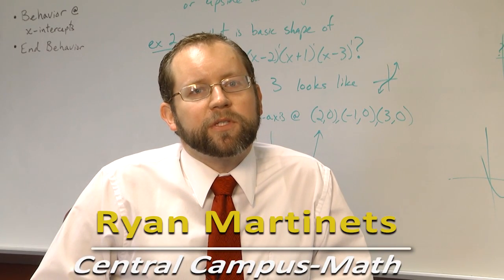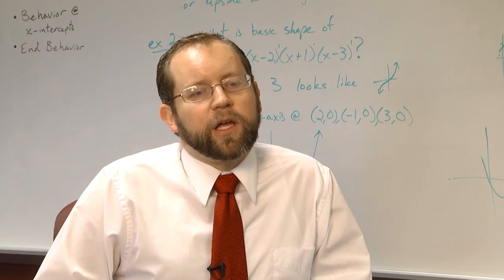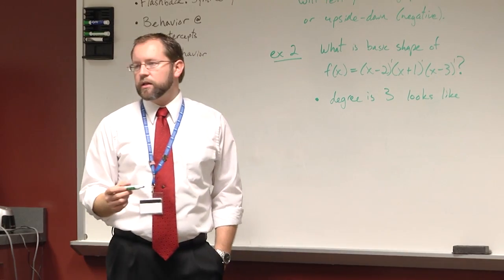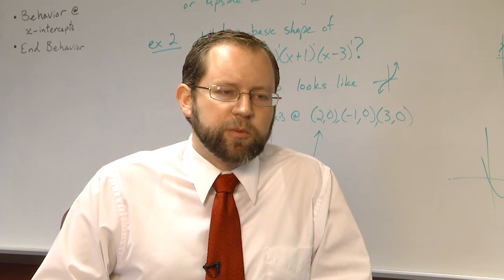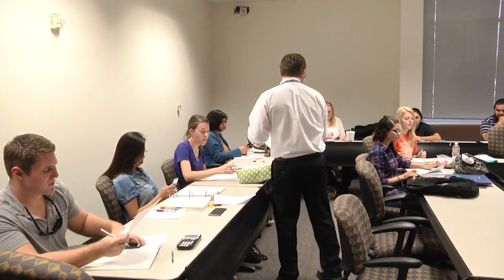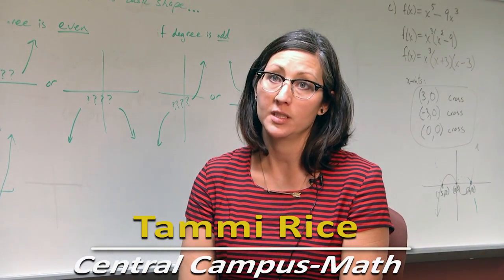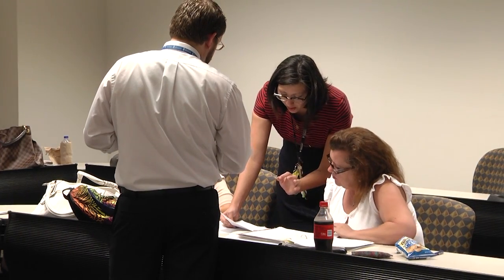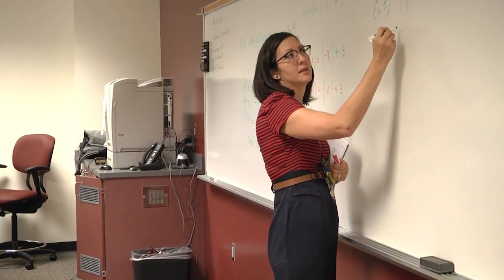TAKE AIM - Accelerated Math Classes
Do you need Math 0305, 0306 and 1314? Take college prep algebra and college algebra in one semester. Save time and money with one book and one course. Classes available on all campuses, please see an educational planner for more information.